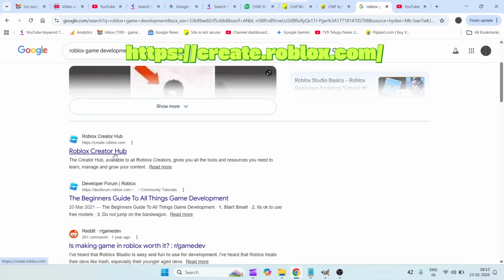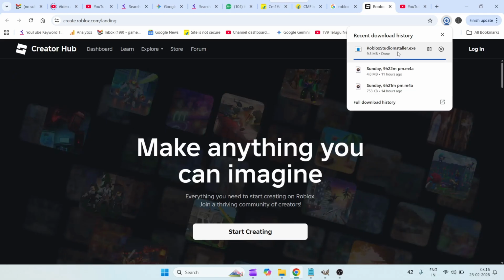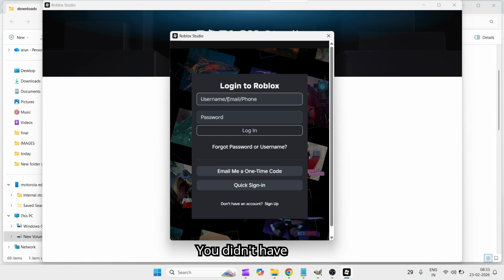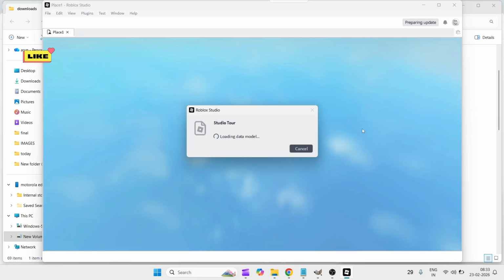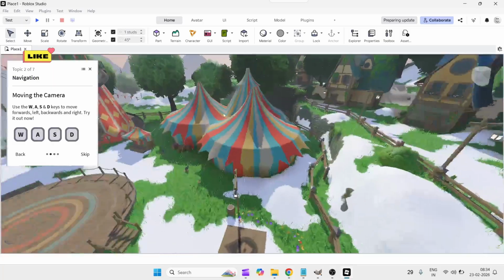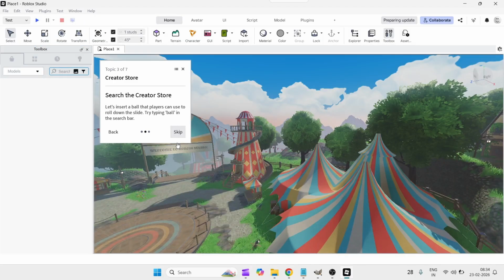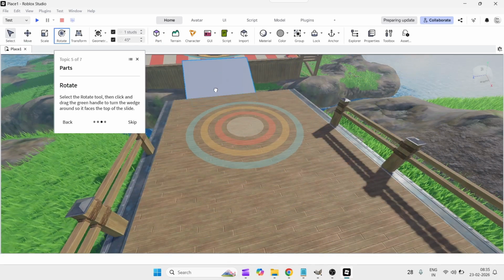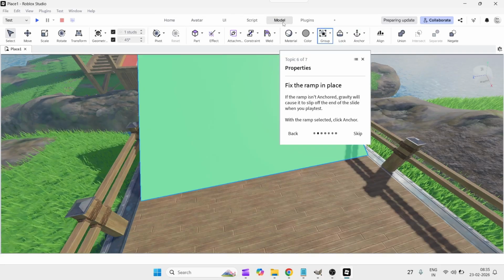How To Download And Install Roblox Studio On Windows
To download and install Roblox Studio on Windows, follow these five steps:

Visit the Creator Hub: Go to create.roblox.com in any modern browser (Chrome, Edge, or Firefox).

Start the Installer: Click the "Start Creating" button, then select "Download Studio" to save the RobloxStudioLauncherBeta.exe file. In this video i have show easy steps to download roblox creator studio and basic camera movement.

Run as Administrator: Locate the file in your Downloads folder, right-click it, and select "Run as administrator" to ensure all permissions are granted.

Verify & Install: Windows may prompt for an Identity Check (Windows Hello); authorize it to begin the automatic installation of the engine and Liquid Glass UI.

Log In: Once the "Launch Studio" button appears, click it and sign in with your Roblox account to start building your first experience.

Description:
Ready to start your game development journey in 2026? In this tutorial, I'll show you exactly how to install Roblox Studio on Windows 10 and Windows 11. Roblox Studio is the official IDE used by millions of creators to build everything from simple "Obbies" to complex multiplayer simulators using the Luau programming language.

As of the January 2026 "Secure-by-Default" update, Roblox has updated its installation process with enhanced App Integrity checks. I’ll walk you through these new security prompts and show you how to set up your workspace for peak performance. We also cover the 2026 system requirements to ensure your PC can handle the new Neural Code Synthesis (AI Scripting) and Real-Time Raytracing features.

💻 System Requirements (2026 Recommended):
OS: Windows 10 (64-bit) or Windows 11 (2026 Version).

Processor: 2.5 GHz+ Quad Core (i5/Ryzen 5 or better recommended).

Memory: 8 GB to 16 GB RAM for smooth rendering.

Graphics: Dedicated GPU (NVIDIA RTX or AMD RX series) for Raytracing.

Storage: 10 GB+ available space for asset caching.

How to download Roblox Studio for Windows

Roblox Studio installation guide Windows 11 step-by-step

Professional Roblox game development software setup

Best PC specs for Roblox Studio 2026

Fix Roblox Studio installer critical error 2026

How to use AI scripting in Roblox Studio